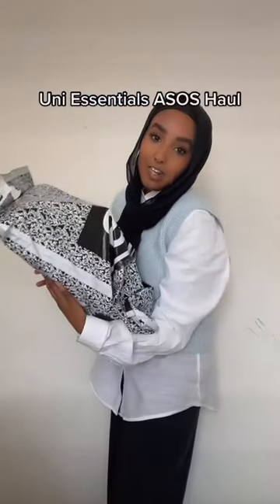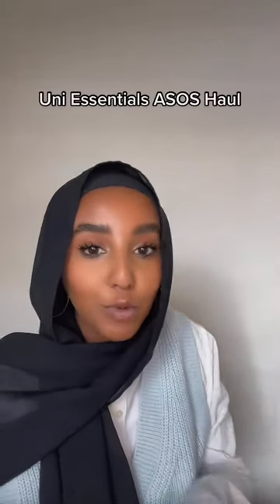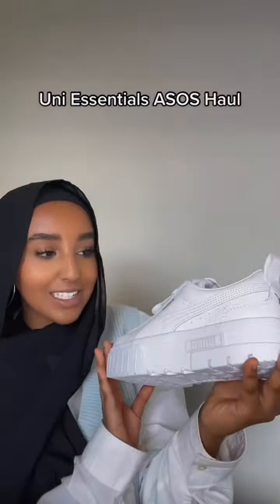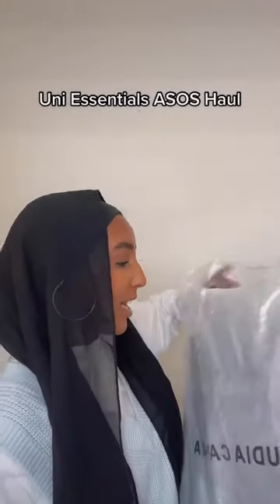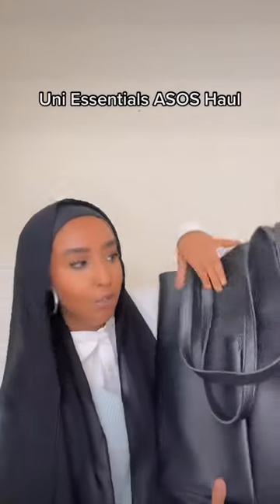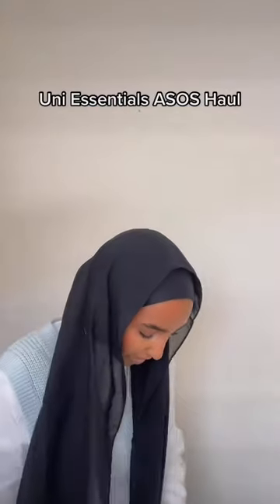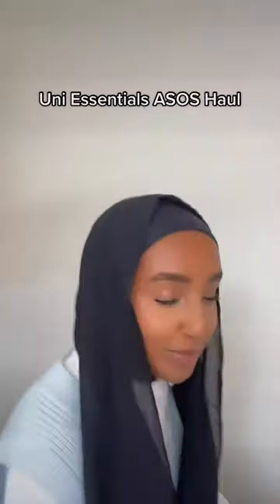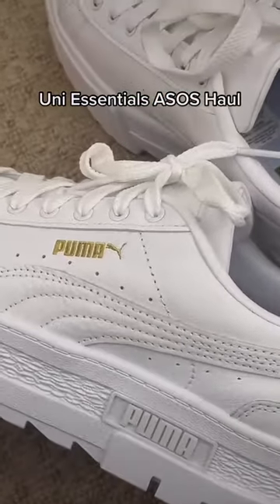Back To School ASOS Haul | Uni Essentials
Back To School ASOS Haul featuring a few of my essentials for going back to uni!